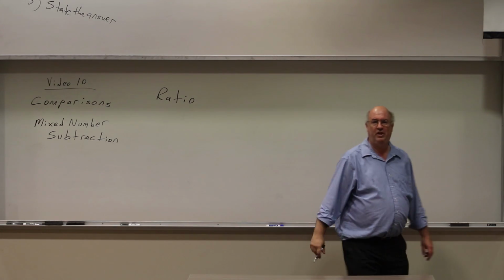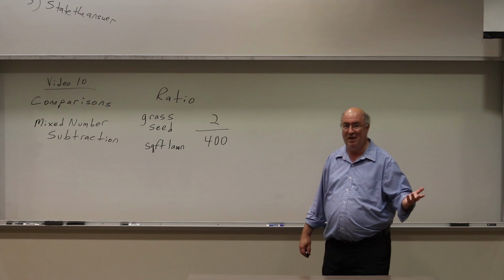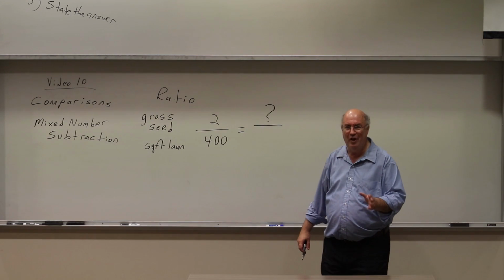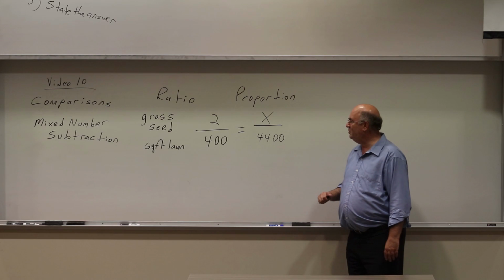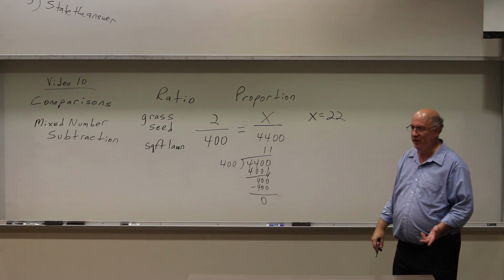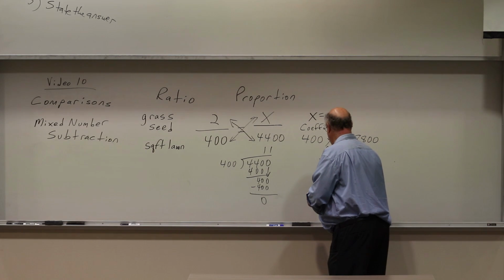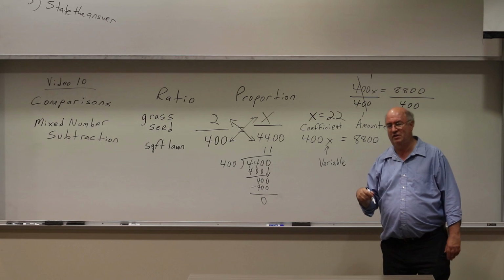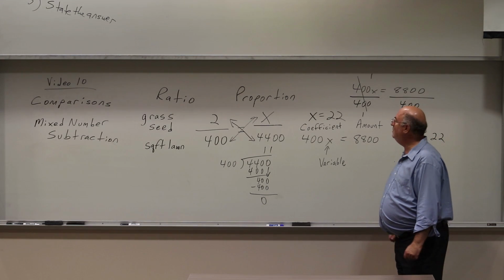How to setup Ratios and solve Proportions.